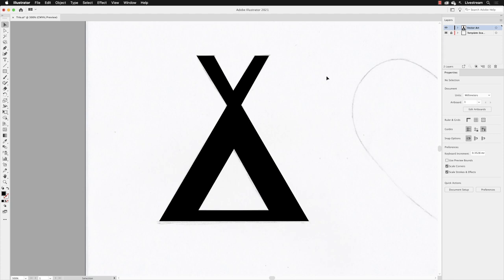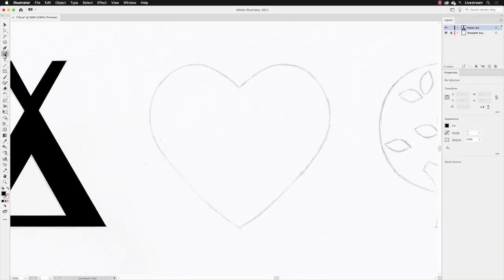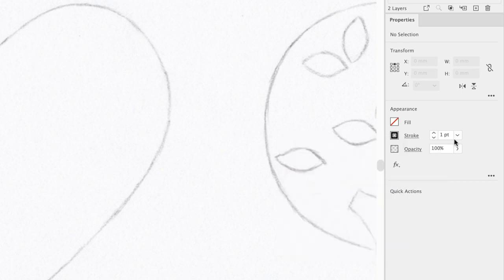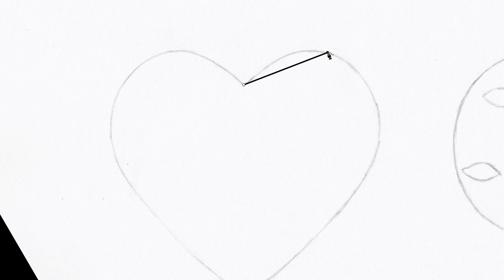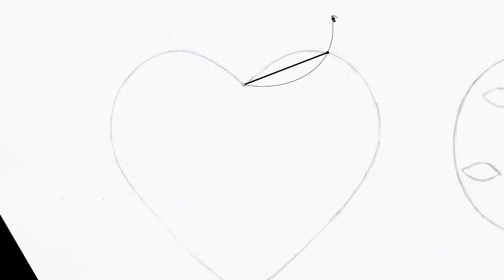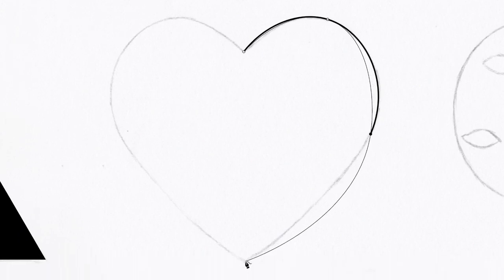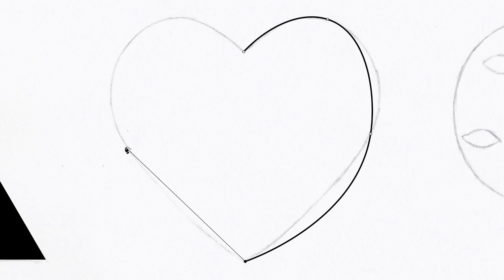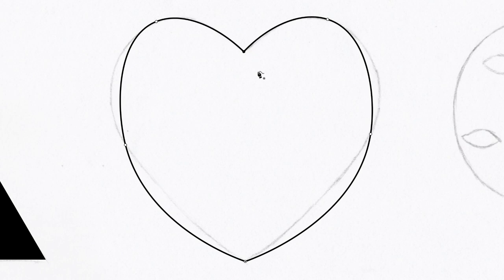How to use the Curvature Tool